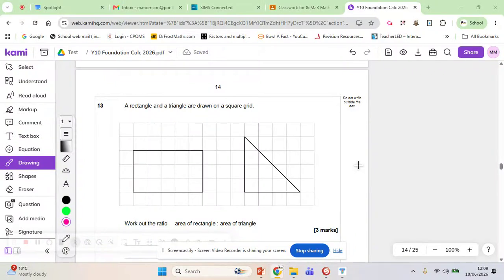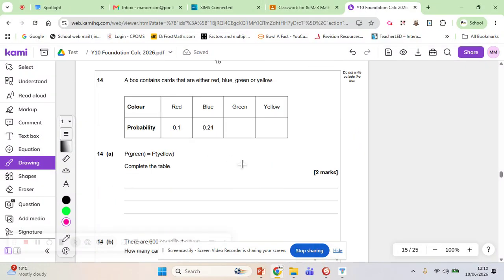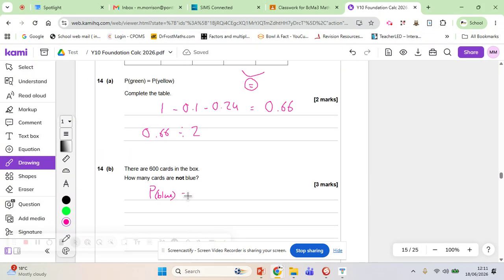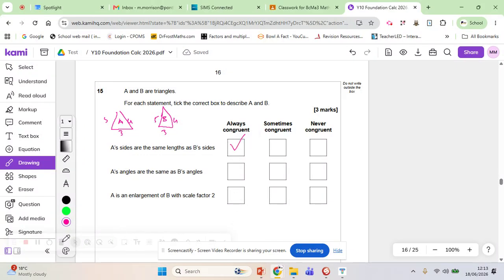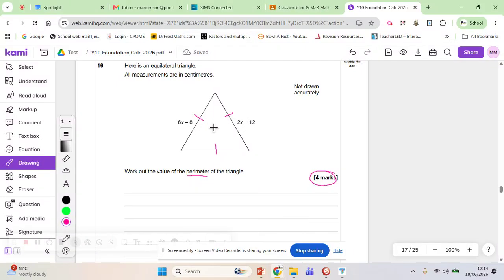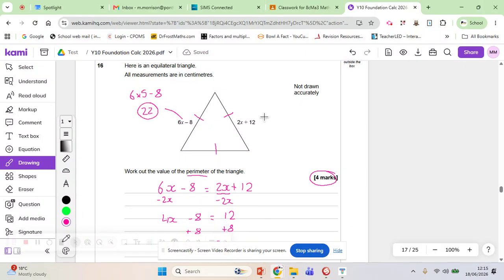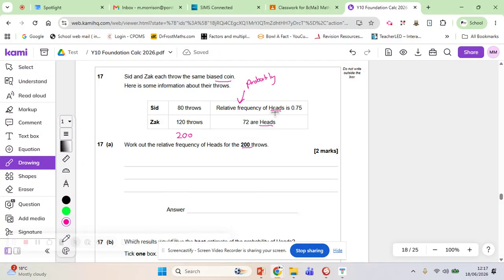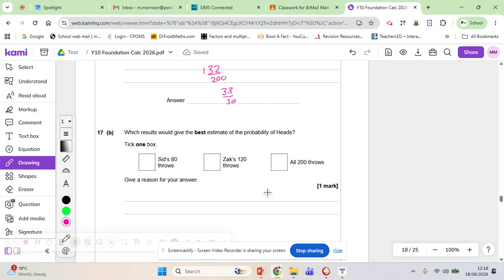Question 13 to 17 Foundation calculator June mock 26